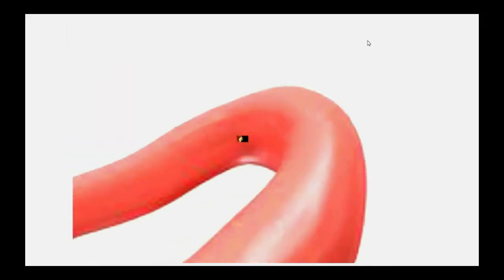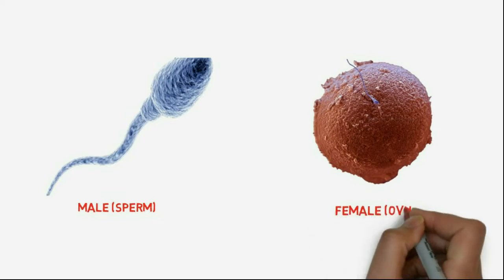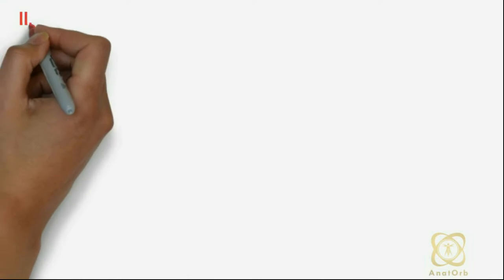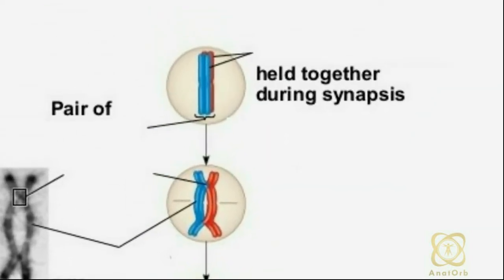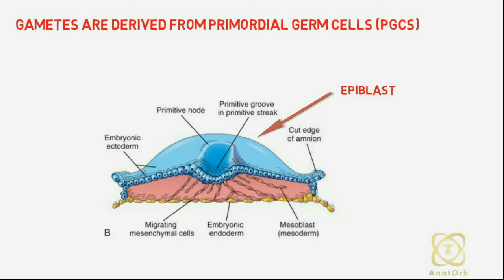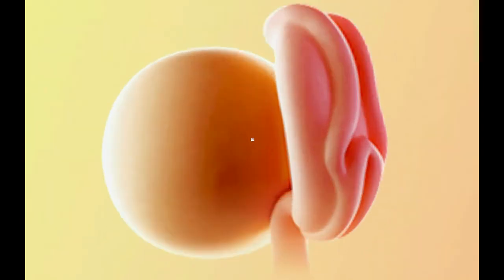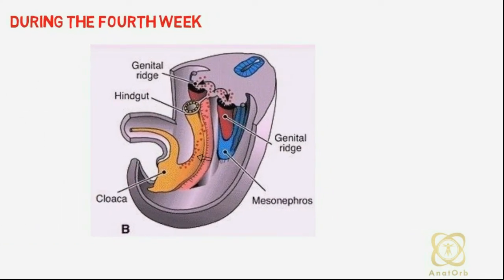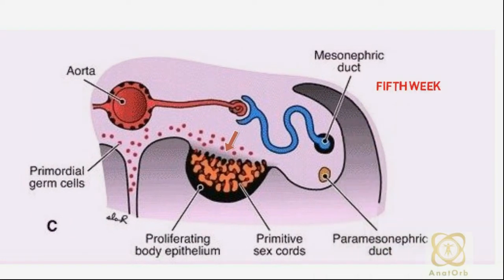Gametogenesis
Hi, welcome to Embryology with AnatOrb. In this lesson we described the process of gametogenesis. Gametogenesis is a biological process by which diploid precursor cells undergo cell division and differentiation to form mature haploid gametes. Gametogenesis in females is called Oogenesis and Spermatogenesis in males.

References
Moore K. L., Persaud T. V. N. and Torchia M. G. (2008). The Developing Human: Clinically Oriented Embryology, 8th Edition. Saunders/Elsevier: Pp. 197-209. ISBN 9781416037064

Sadler T. W. (2011). Langman’s Medical Embryology 12th edition Lippincott Williams and Wilkins, Pp 14. ISBN 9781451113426